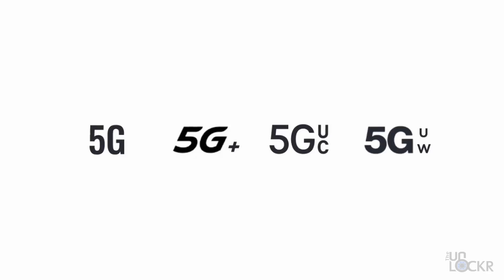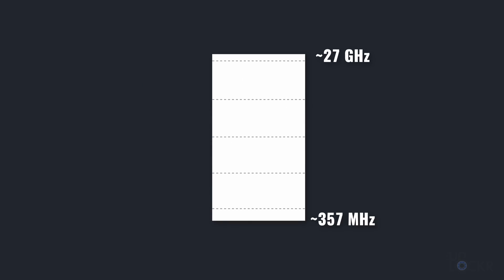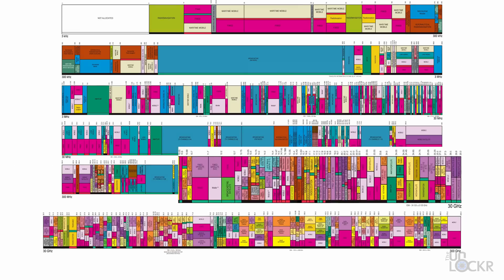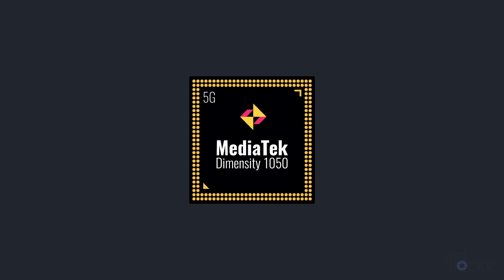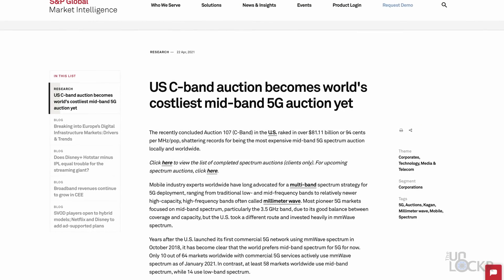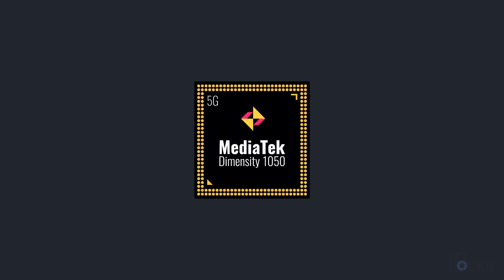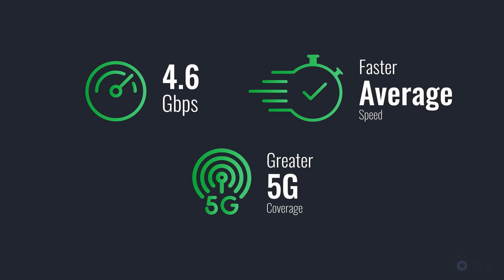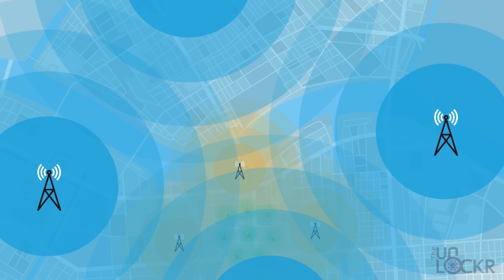What is C-Band (& Why You Should Care)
Here is what C-Band is, why the FAA tried to stop it from launching in the US, and why you should even care in the first place. Oh, and watch me fight my usual fight with the sounds of NYC if nothing else. Thanks!